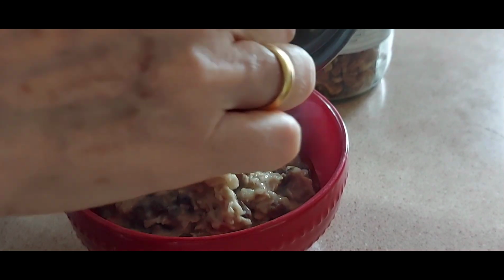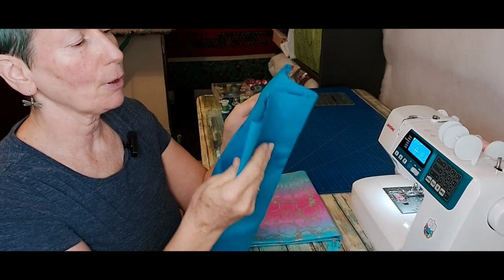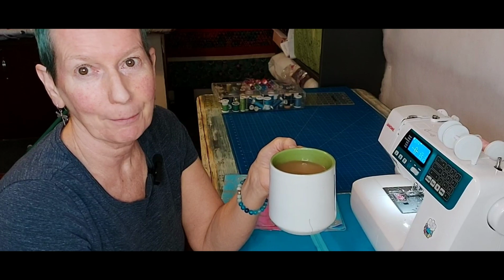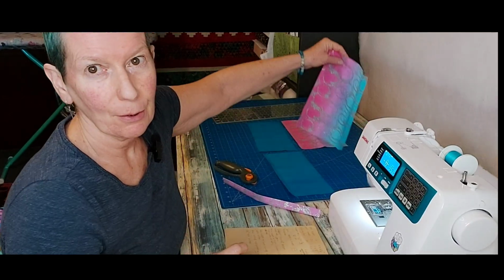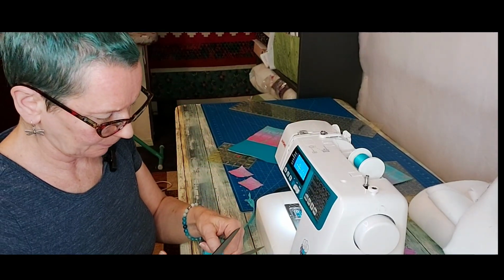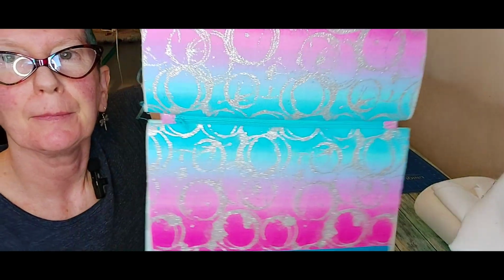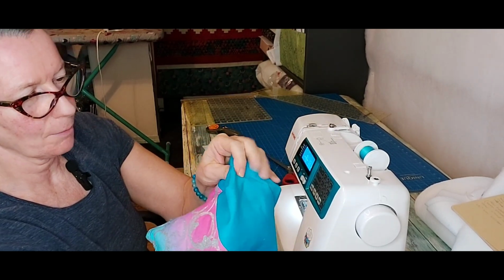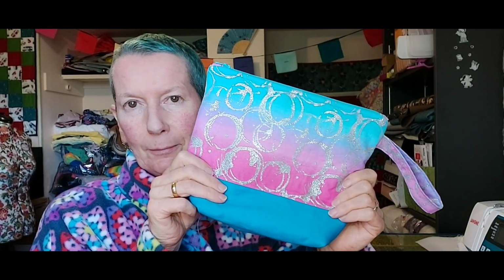Vlogtober '23 Day 11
More sewing for something special.

@LittleDropsofWonderful-Ali Strictly Sockalong

Sewing notions mentioned:
Schmetz machine needles
Dritz Wonder Tape (double-sided wash-out sticky tape)